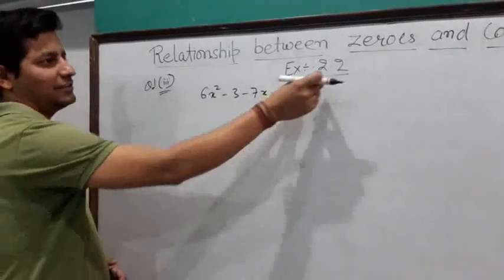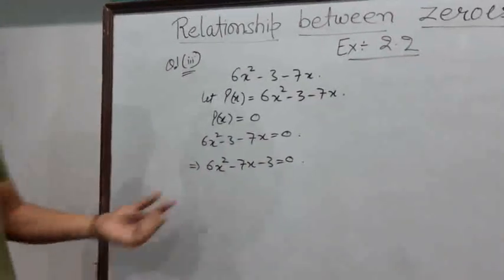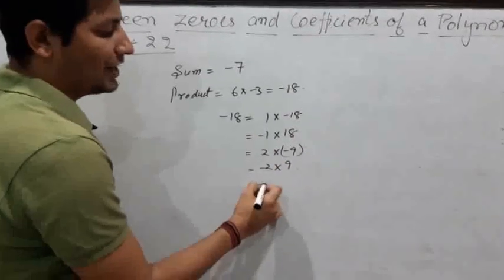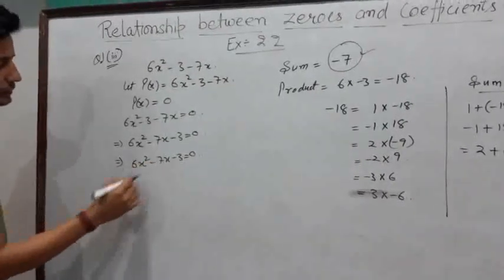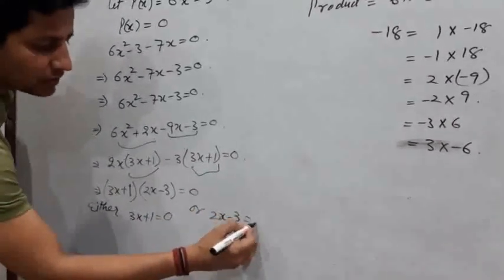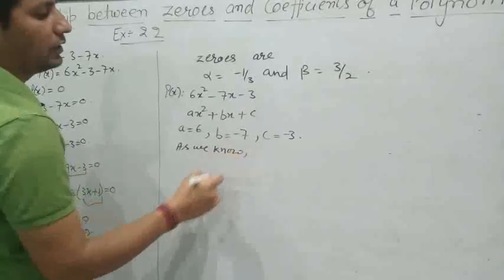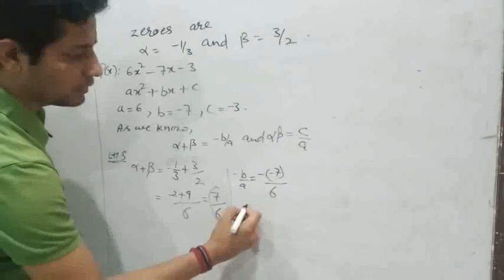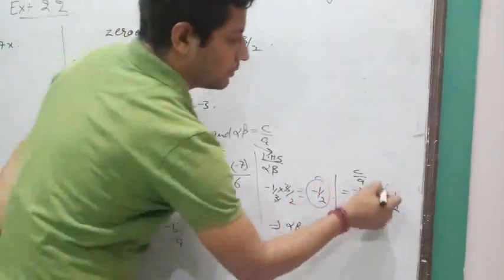CLASS 10 CHAPTER 2 #2 EX 2 2 QUESTION 1